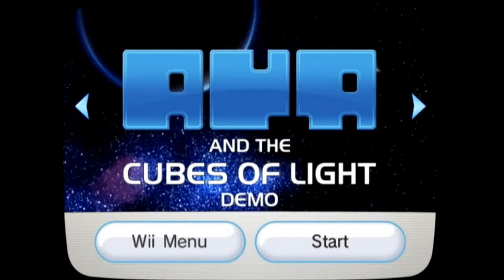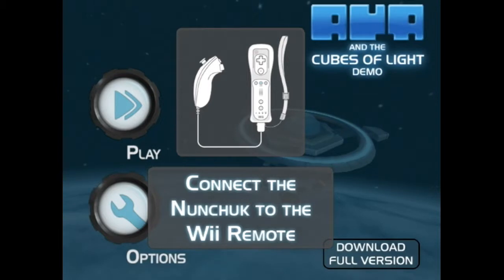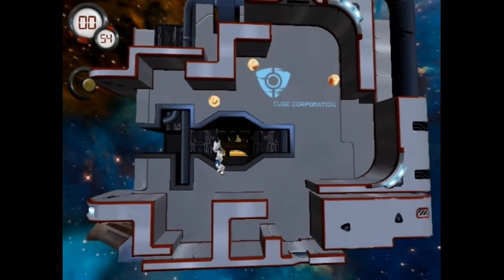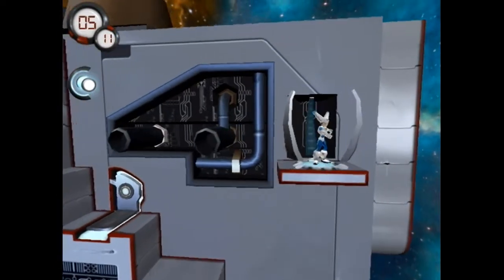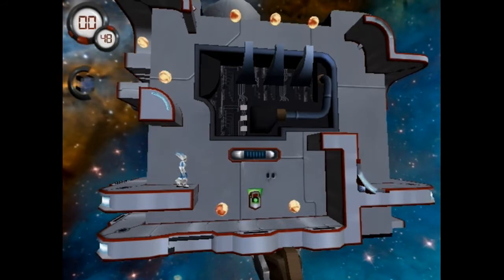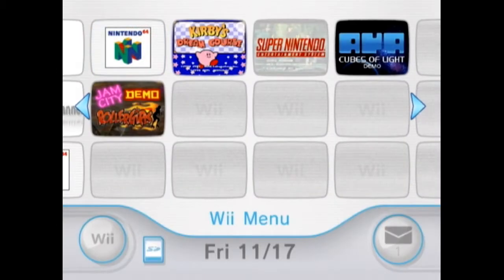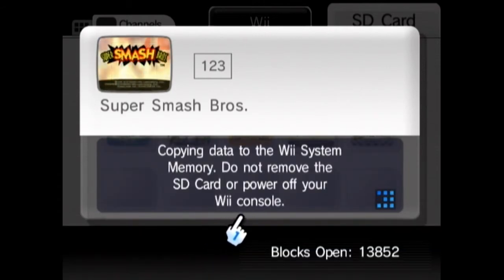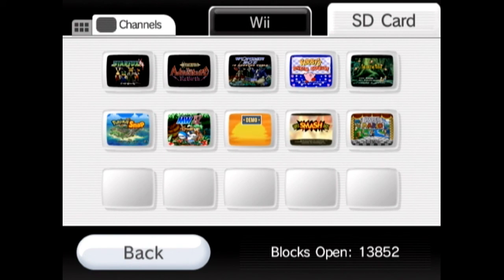What is... AYA and the Cubes of Light?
Seriously, though, don't waste your time with this "game."